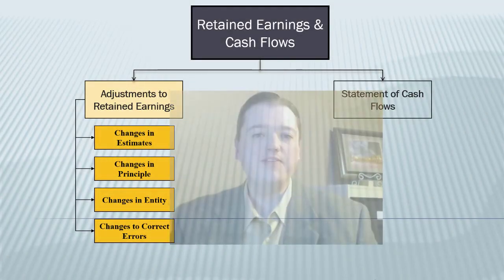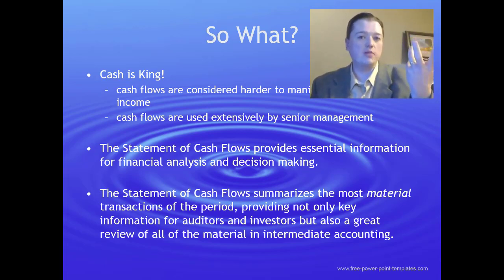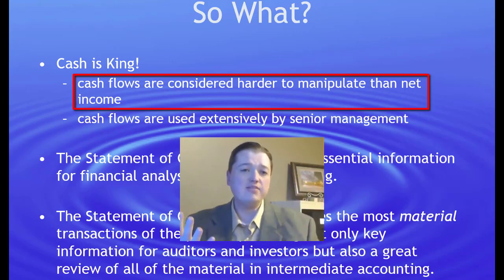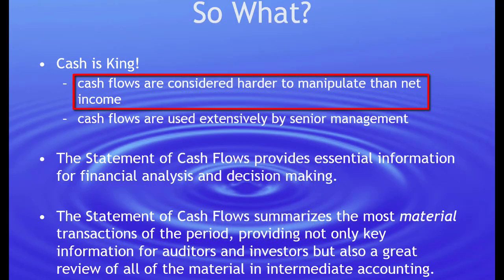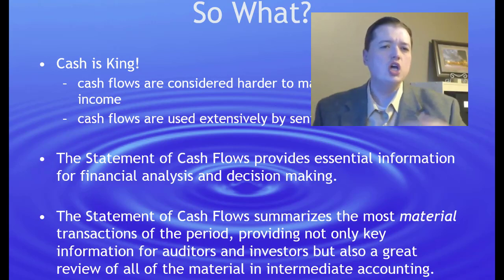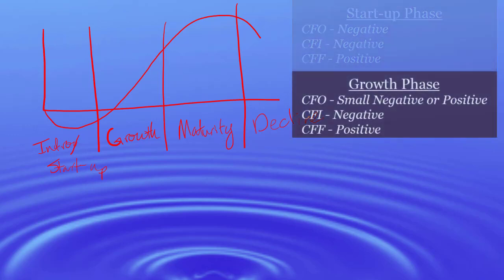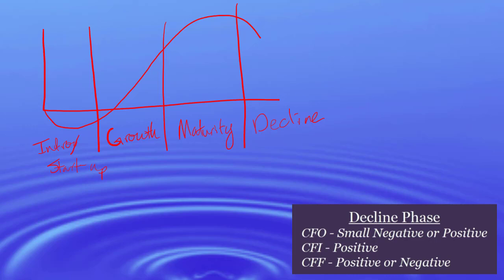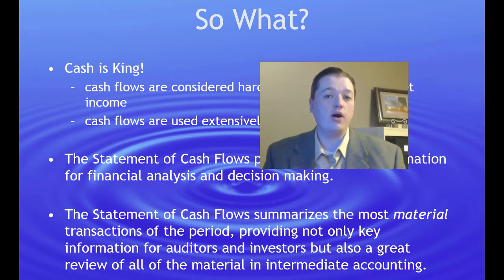Statement of Cash Flows pt 1 - Version 3.0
This 1st segment begins our discussion of the Statement of Cash Flows. In this segment we briefly discuss where we are in our course and how the Statement of Cash Flows fits in, then we move on to talk about the importance of cash flows and how the Statement of Cash Flows is used by investors and other decision makers.